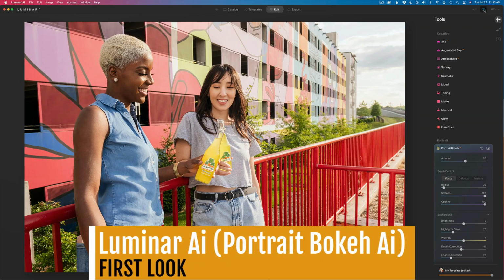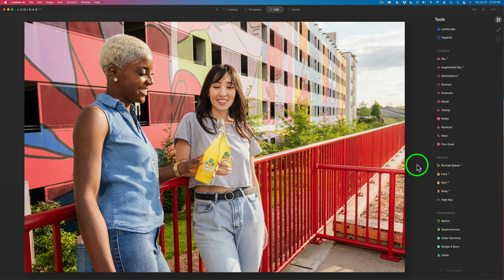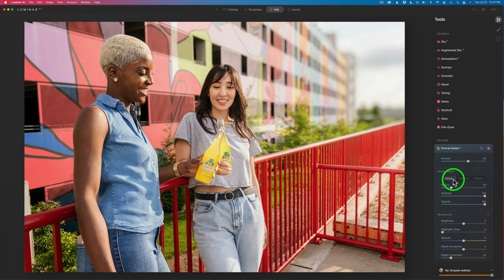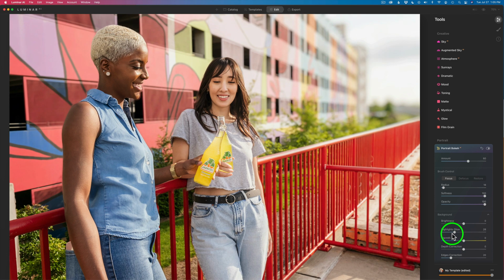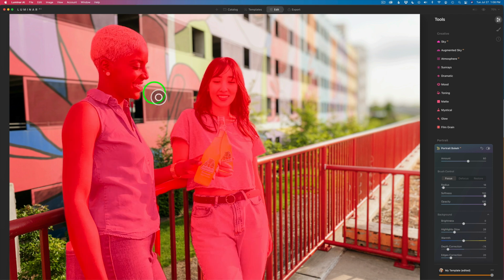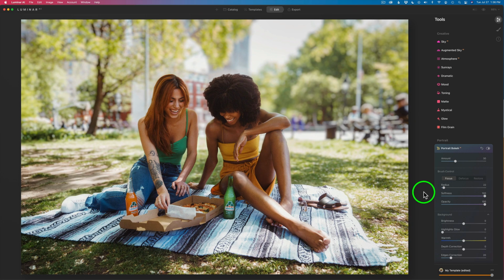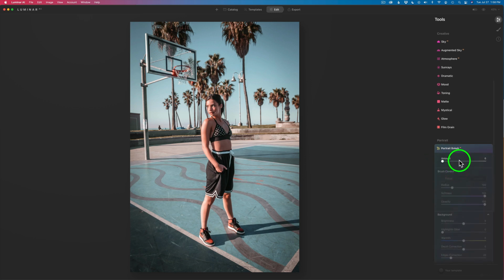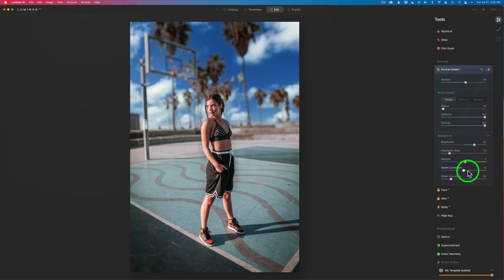LUMINAR AI:PORTRAIT BOKEH AI (FIRST LOOK) Version 1.4.0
I have been waiting for quite sometime to try Luminar Ai's PORTRAIT BOKEH AI and it's finally here. Join me in today's Tutorial and discover PORTRAIT BOKEH AI...